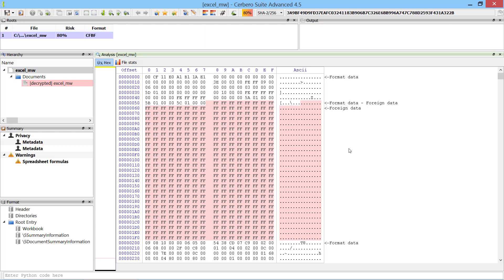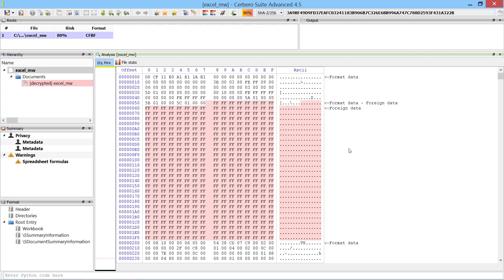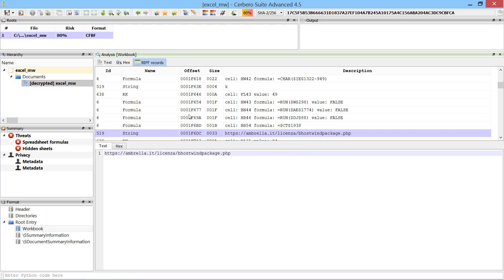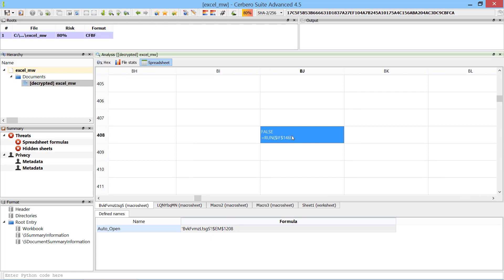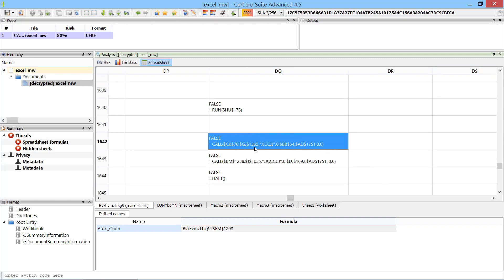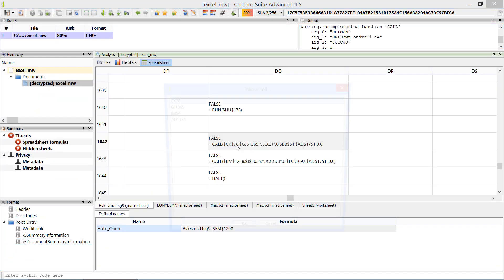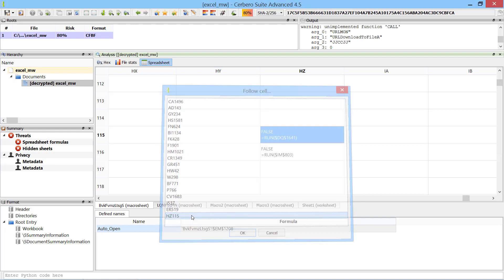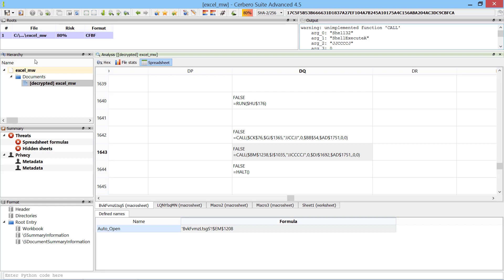Malicious Excel Document Analysis in Cerbero Suite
This video is an introduction of how to analyze Microsoft Excel malware in Cerbero Suite using our Silicon Excel Emulator.